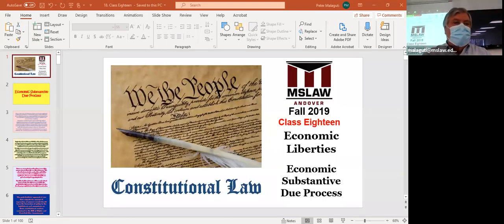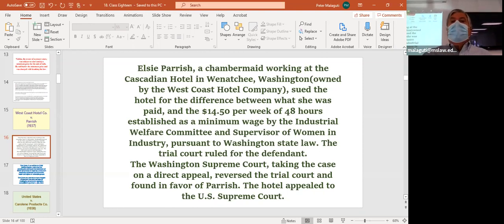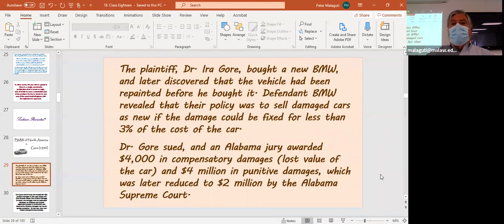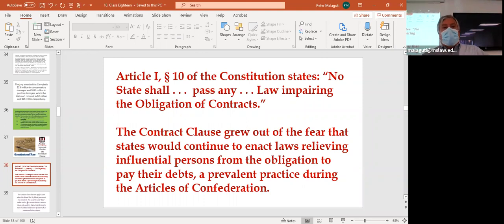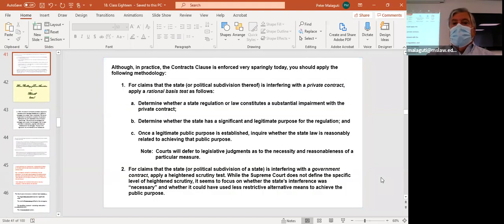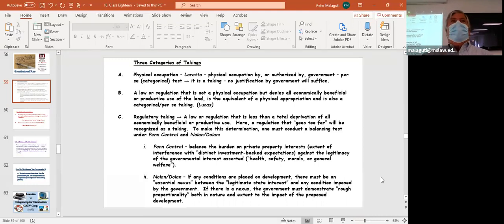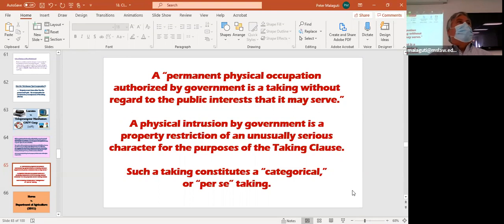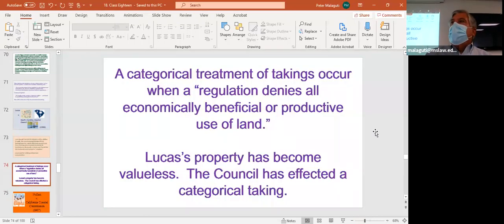Class 18 Economic Liberties 10 22 20 Con law